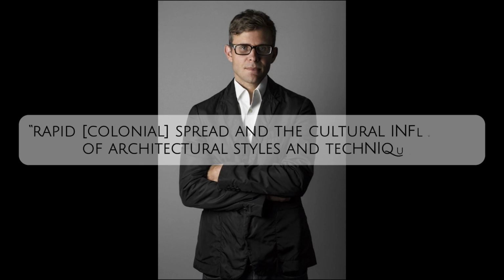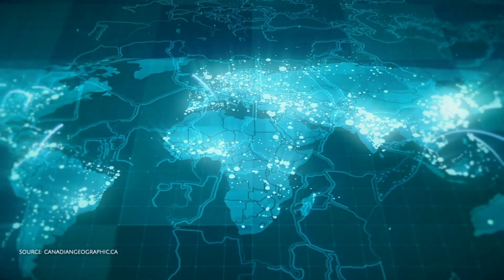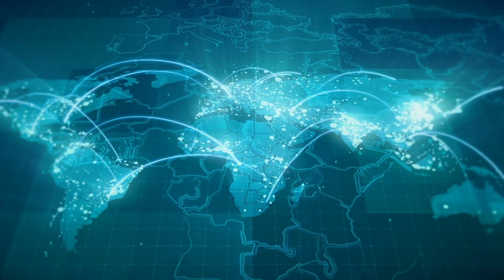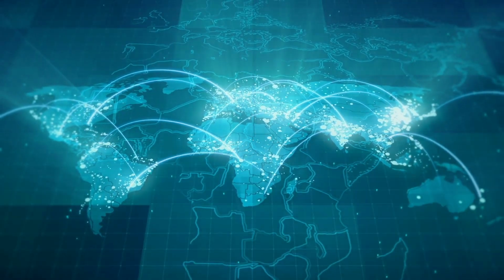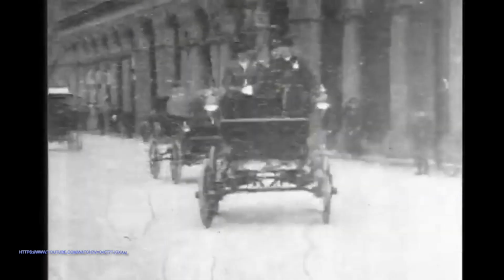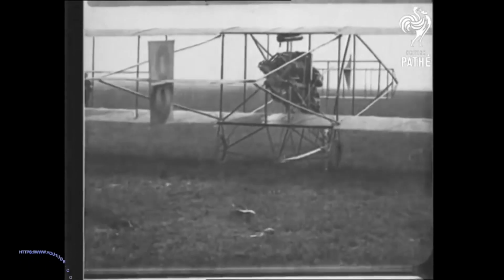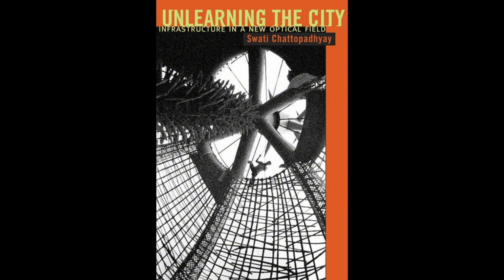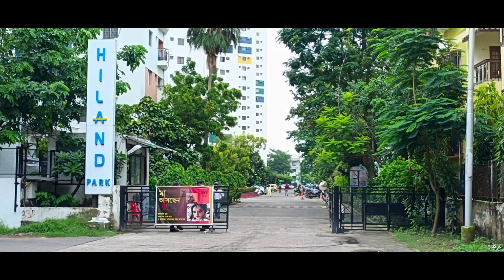Cultural Crossroads: Balancing Economics, Americanization, and the Cultural Fusion in Kolkata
Group 13 of Joseph Godlewski's ARC 141

Song 1:
Music from Uppbeat (free for Creators!)